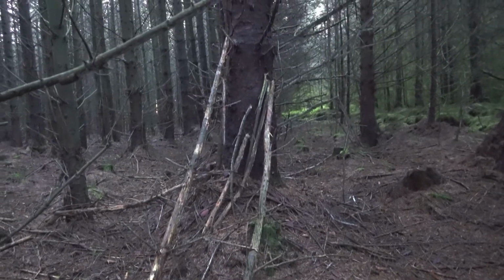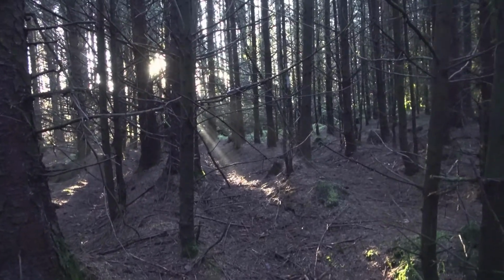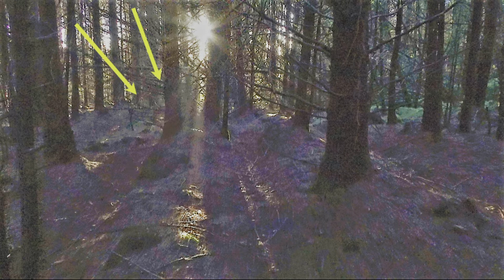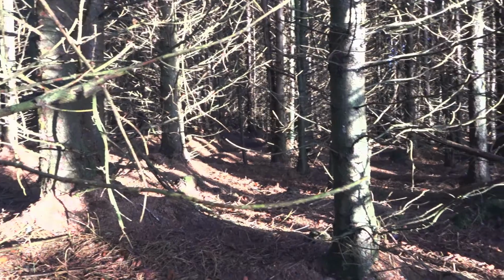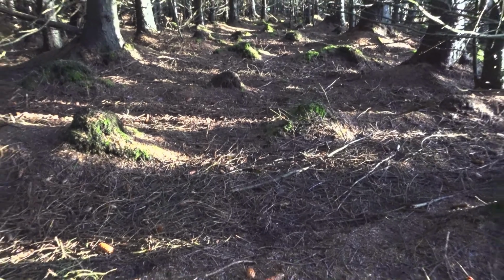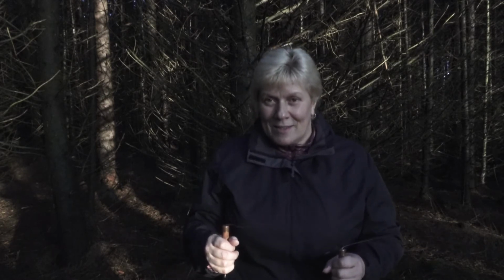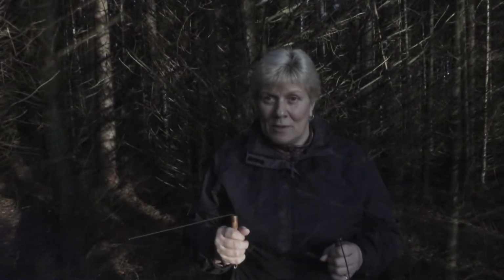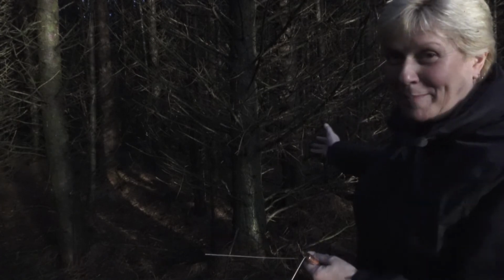Mercury 80 Bigfoot ~ Indigo Forest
The forest people blending in within their surroundings. I found strange areas in the research area that were a shade of Indigo. When I looked closer I saw the people. Just checking out what I am doing with my camera in their forest. Their faces peer in to us. Morphing and change from one direction to another. All interesting but equally inexplicable stuff! The bigftoot world of weird.